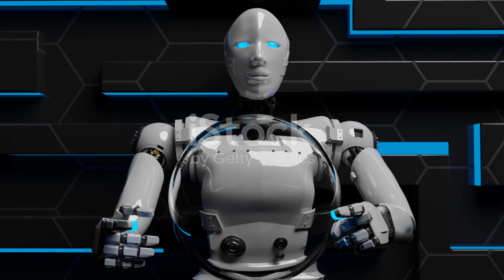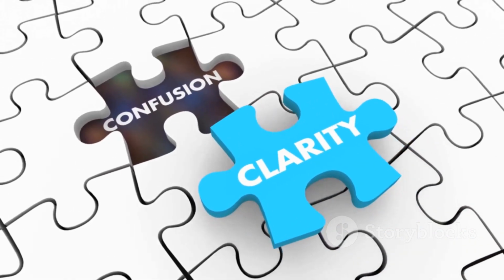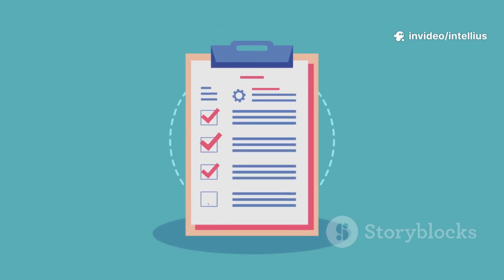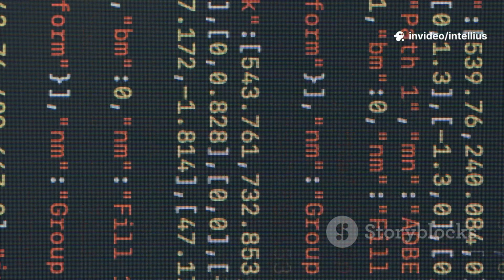YOUR SAVVY AI AGENT-BUILDING STEPS within minutes!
Step 1: Define the role & aim of the AI Agent
Step 2: Design a structured input and output. (Tools: LangChain Output Parsers, Pydantic AI)
Step 3: Tune prompt behavior and add protocol. (Tools: Claude, MCP, GPT-5, Prompt Tuning)
Step 4: Add reasoning frameworks and tool use (ReAct Framework, LangChain, OpenAI)
Step 5: Structure multi-agent logic (Tools: CrewAI, LangGraph)
Step 6: Add memory & long-term context (Tools: LangChain memory, Zep, FAISS)
LLaMA 3.2 Vision)
Step 8: Deliver output (Tools: Pydantic AI)
Step 9: Present your Agent with a User Interface (UI) or API (Tools: Gradia, Streamlit, FastAPI)

*Constant Step: Monitoring and evaluation